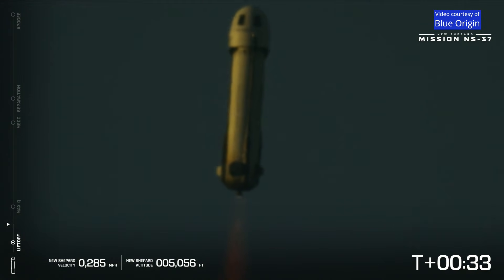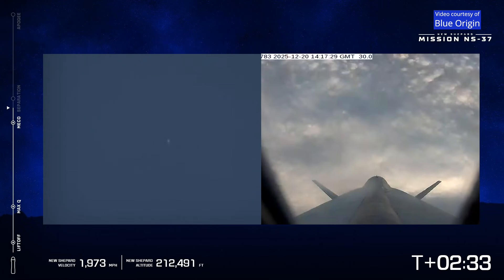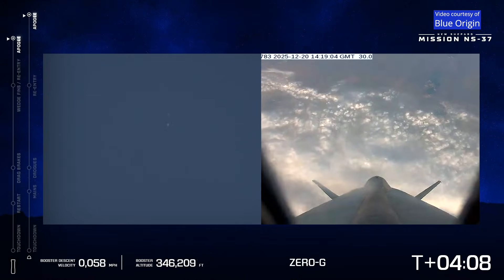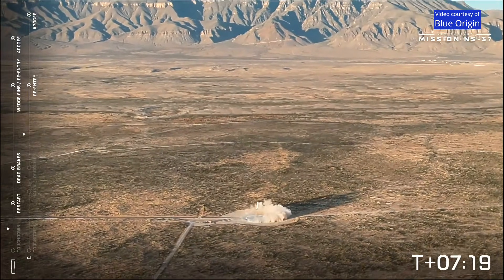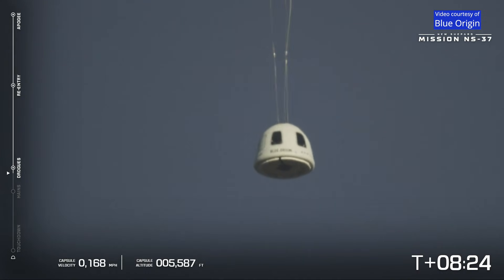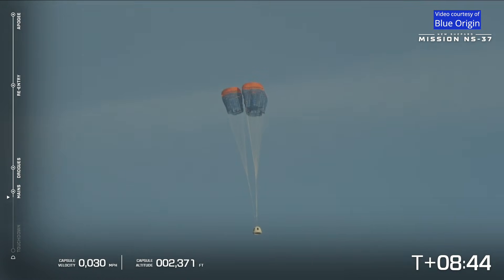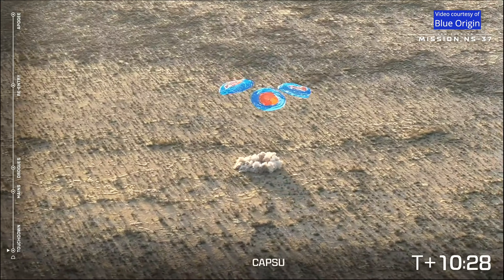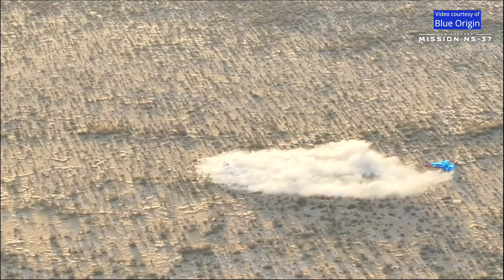Blue Origin NS-37 New Shepard launch and landing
The New Shepard reusable launch system was launched from and landed at Blue Origin’s Launch Site One in West Texas, on 20 December 2025, at 14:15 UTC (08:15 CST). The New Shepard capsule RSS Karman Line carried six passengers to space: Michaela (Michi) Benthaus, Joey Hyde, Hans Koenigsmann, Neal Milch, Adonis Pouroulis, and Jason Stansell. This was the 16th human mission for New Shepard and the 6th launch and landing for this New Shepard booster (NS5).